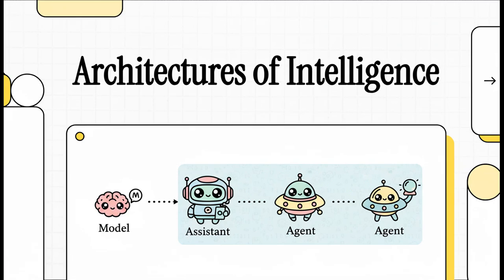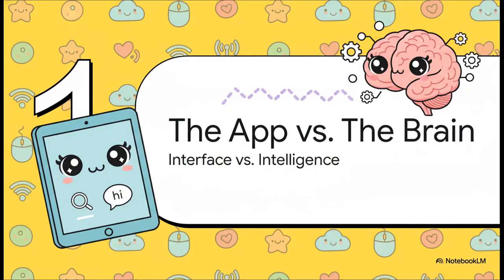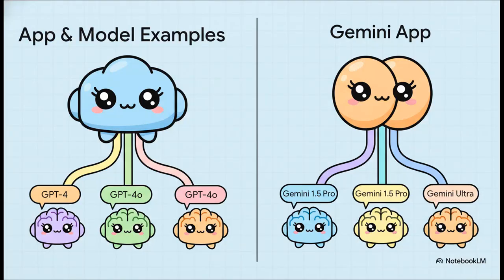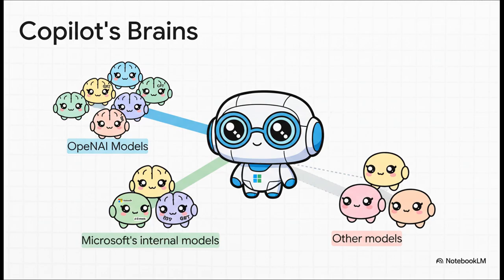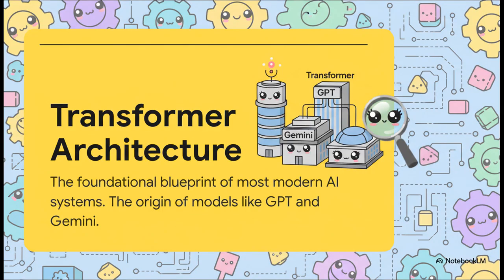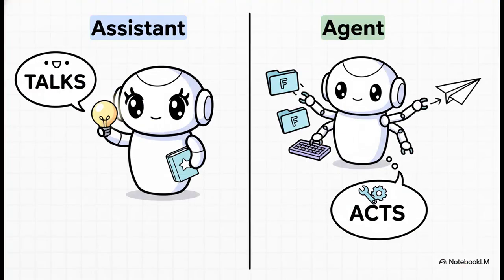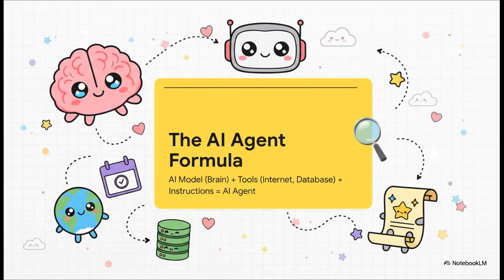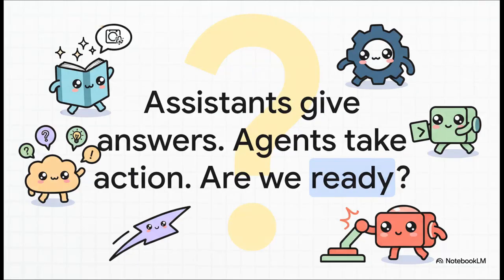Lesson 3: AI Architecture Explained Simply for Beginners | How AI Systems Are Built | Data Cruise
Welcome to Lesson 3! In this tutorial, we explain AI Architecture in plain language — no jargon, no fluff. Learn how AI systems are structured, what components they have, and how they work together to power intelligent applications.

🎯 In this tutorial, you'll learn:
• Step 1: The core components of an AI architecture
• Step 2: How data flows through an AI system from input to output
• Step 3: Common AI architecture patterns used in real applications